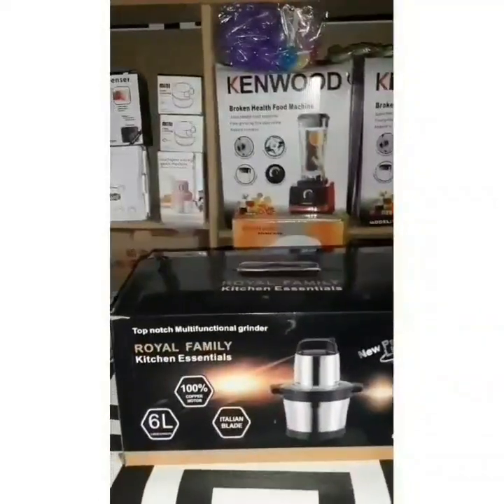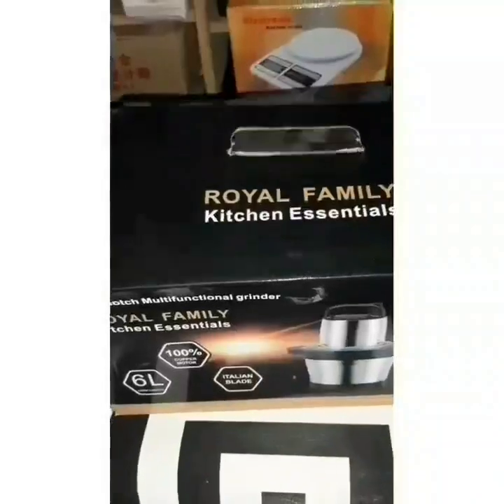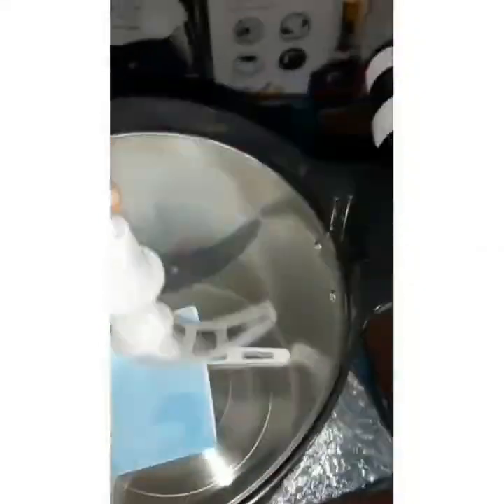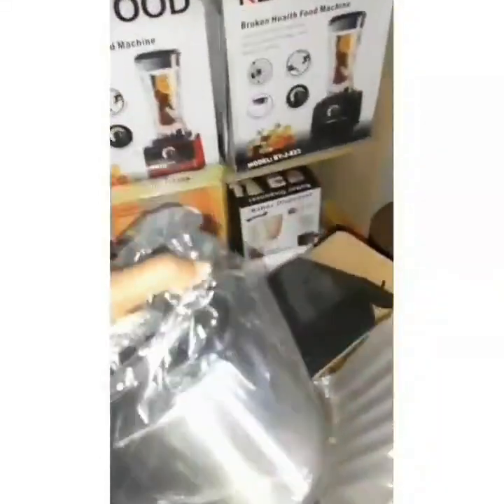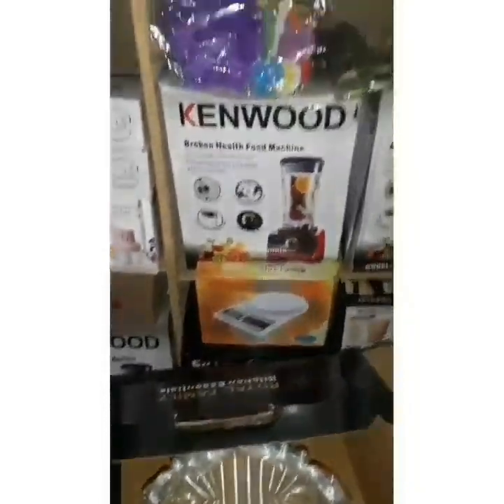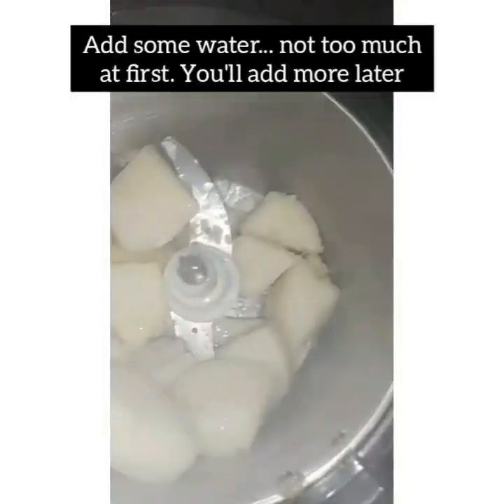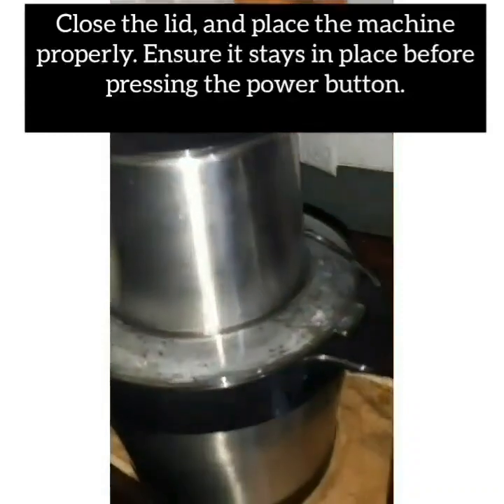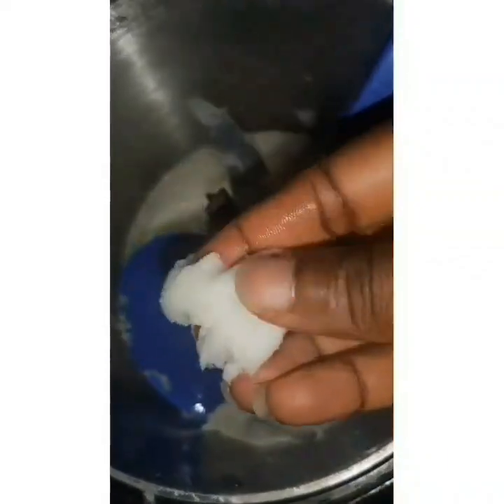How To Pound Yam With a Food Processor| POUND YAM IN 2 MINUTES😯| Step by Step Guide & Unboxing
This tutorial shows you the step by step guide on how to use a food processor to pound yam. Royal Family Kitchen Essentials Yam Pounder/Food Processor is a top notch multifunctional kitchen quipment that grinds perfectly. It pounds yam, plantains, cocoyam, cassava, and potatoes in less than 2 minutes, and also blends beans for moi moi, akara or ekuru into perfection. It can slice/shred your okra, ugwu and other vegetables, and can blend your tomatoes and pepper to a smooth paste, and a must have for every kitchen.

5 Profitable Businesses in Nigeria in 2022 with little or no capital that can fetch you up to N250,000 monthly